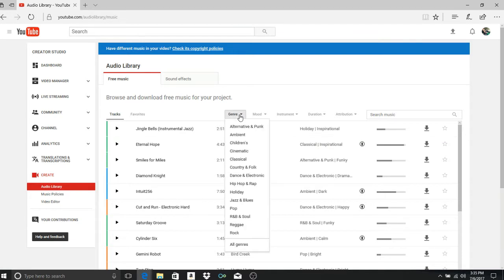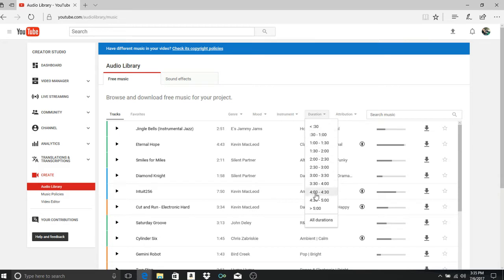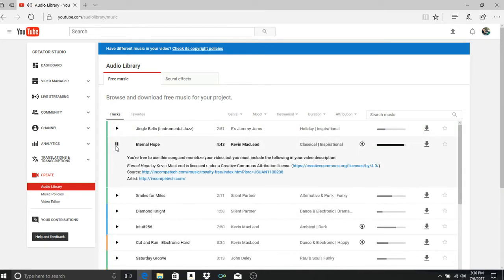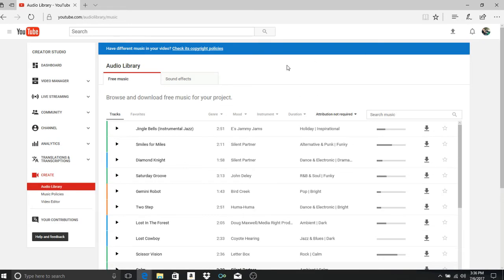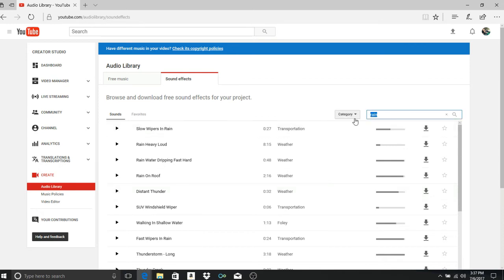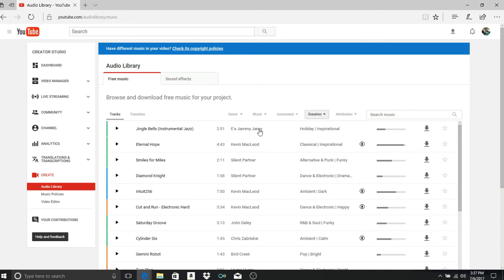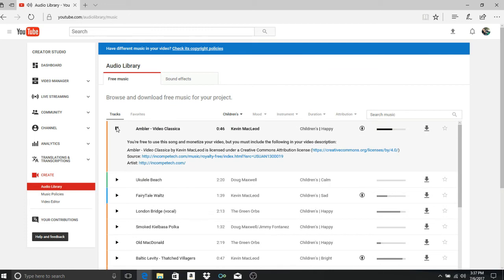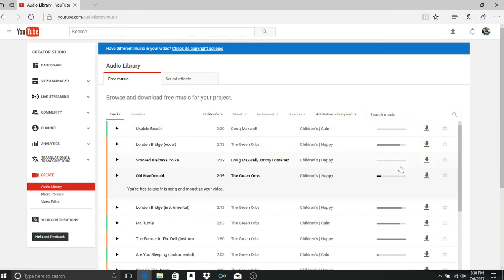Free Royalty Free Music for youtube | 2017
Free Royalty Free Music for You tube Tips. I will show you how to search the music on youtube to the one's you won't have to worry about getting any strikes against your youtube account.

Fast and easy and most important free!